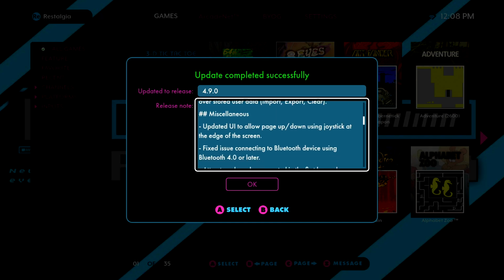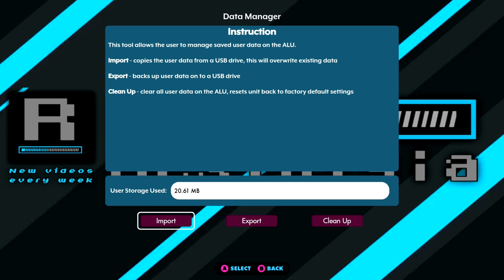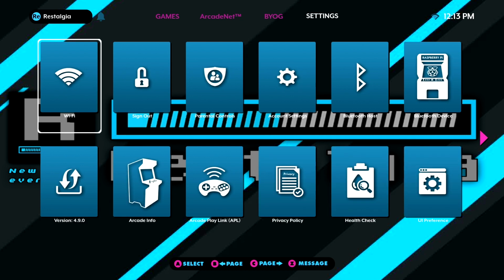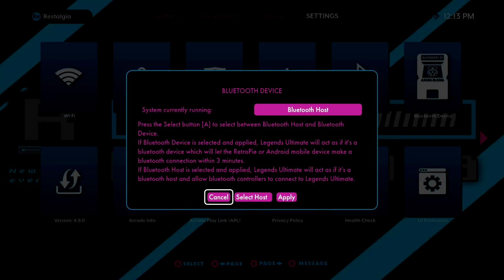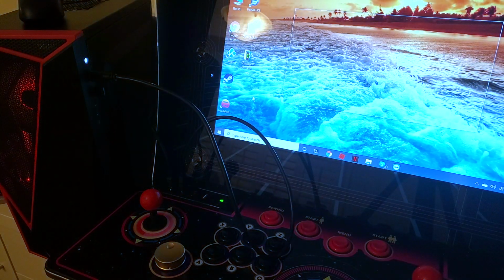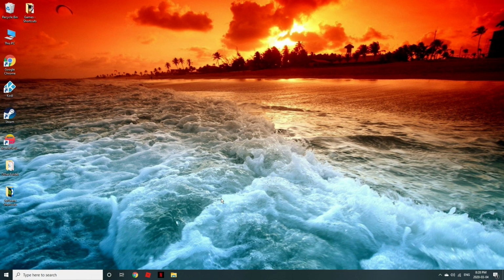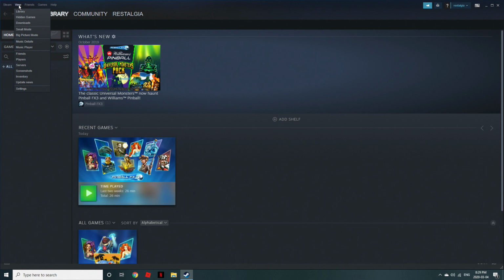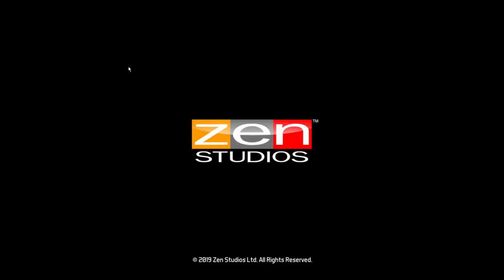Legends Ultimate Arcade OTG Support is Here!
This video focuses on the latest firmware releases for the AtGames Legends Ultimate Arcade Cabinet.

We got a bunch of new features in the past couple of weeks, but one people have been buzzing over is the new OTG support option for the cabinet. Although this is still in relative beta mode, and requires quite a bit of user configuration, it is a welcome addition to the features for the cabinet.

Artist: Em-ExtraMunee